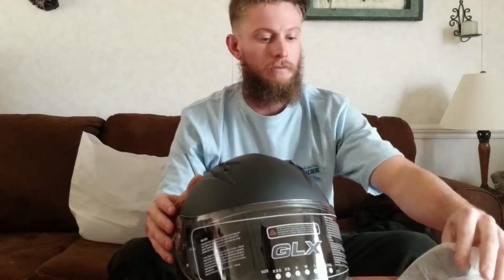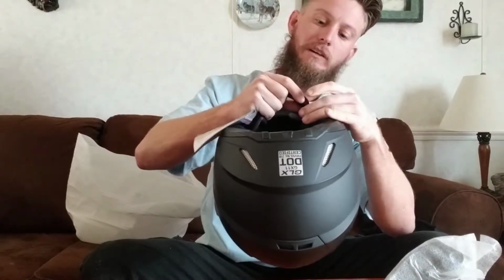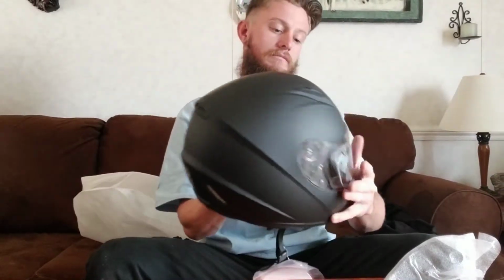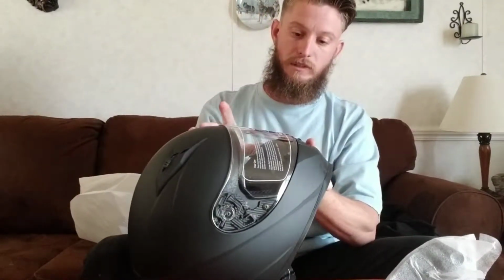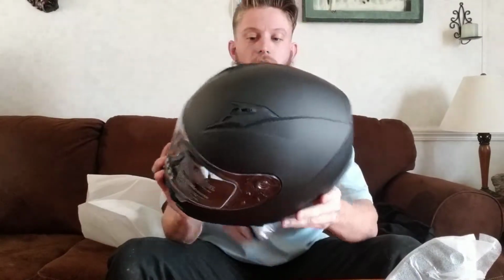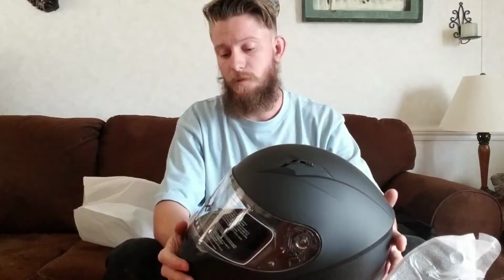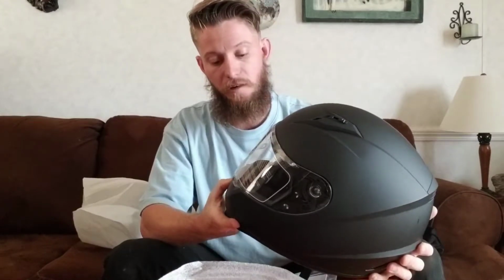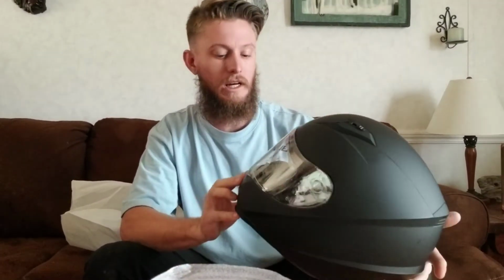Cheap Affordable Full Face helmet Motocycle Helmet 60$ GLX gx11-b unboxing review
Review after opening GLX full face budget helmet. Will do a ride review later on.
Check out Link to buy below!